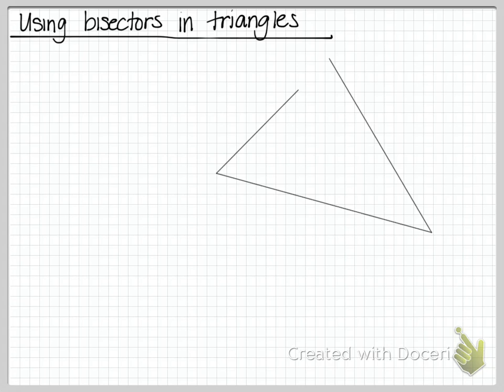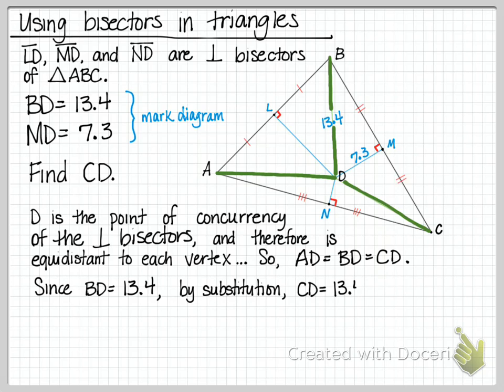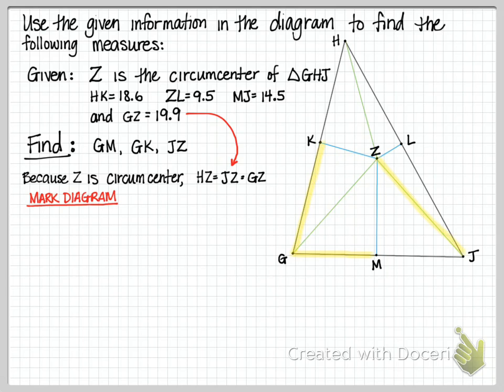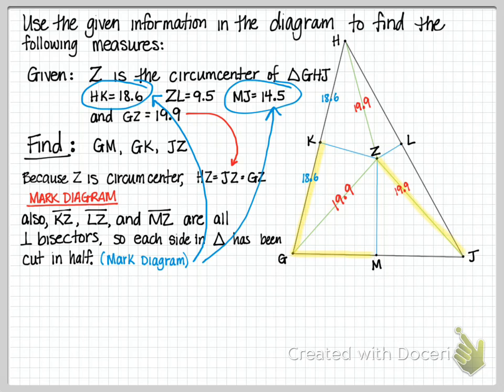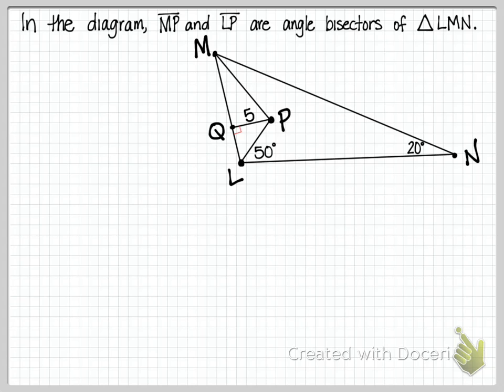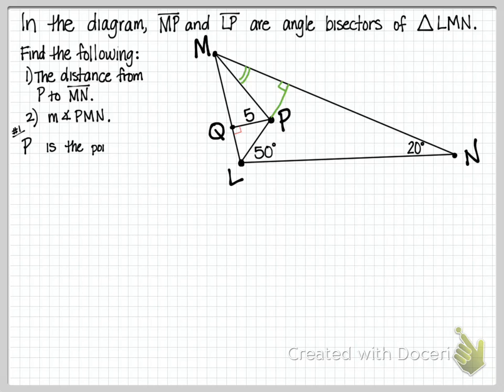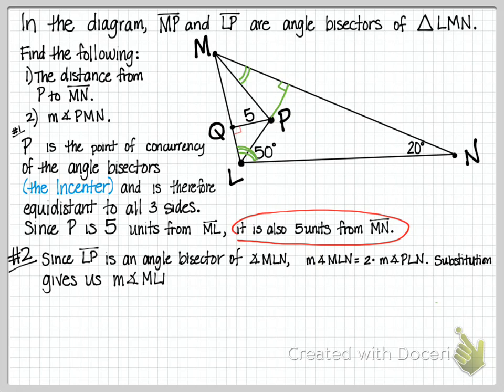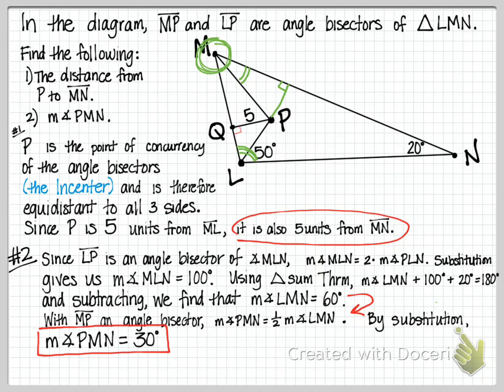geom Using Triangle Bisectors